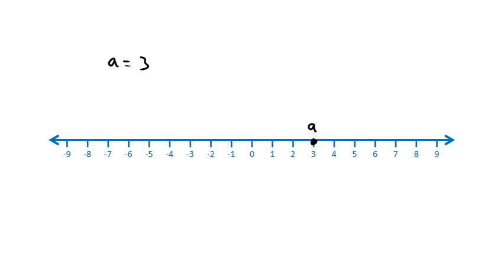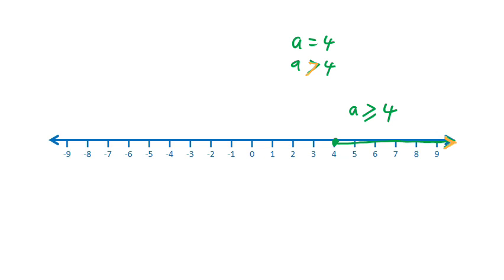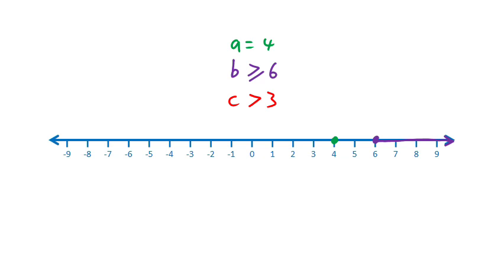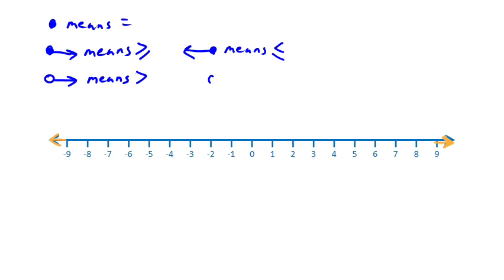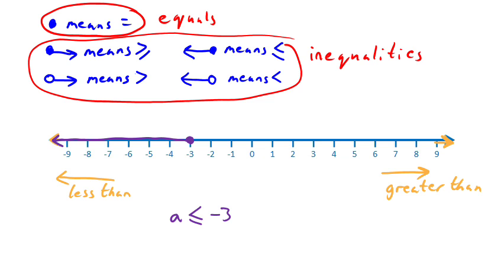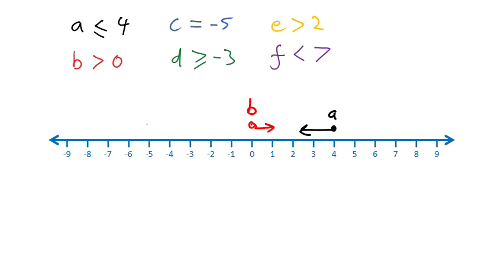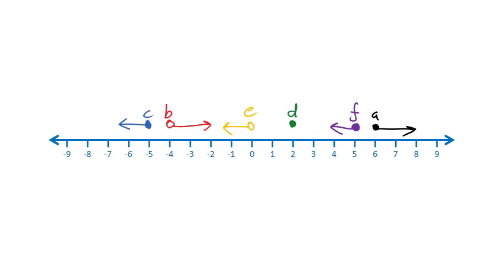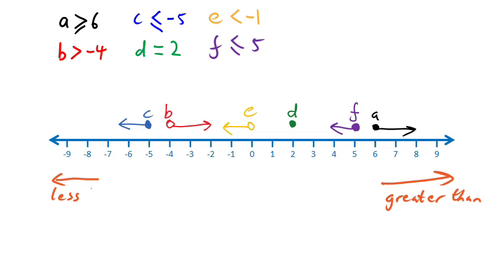Inequalities 1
To help students doing inequalities on Maths Pathway.